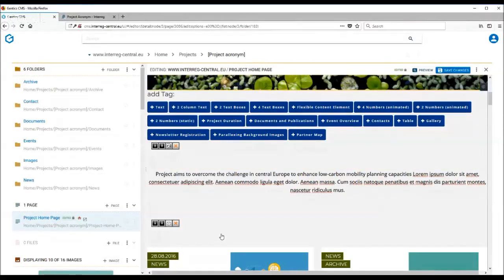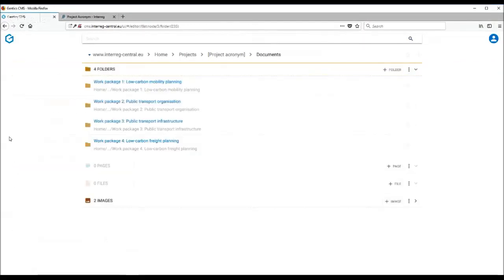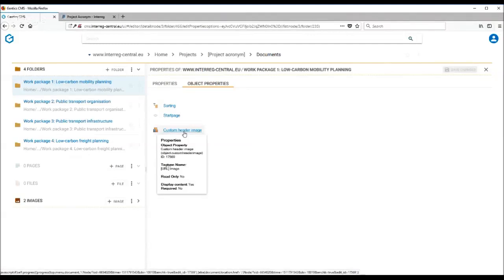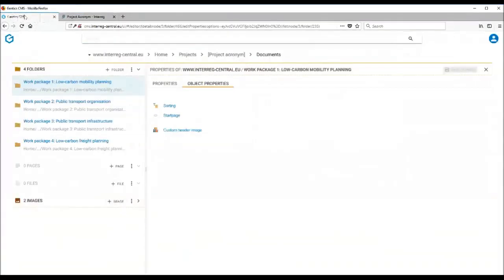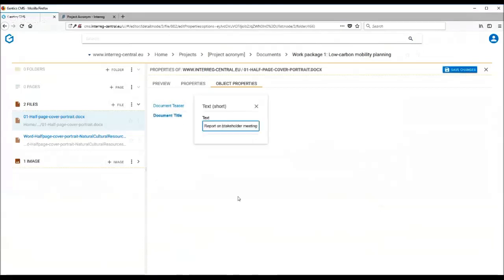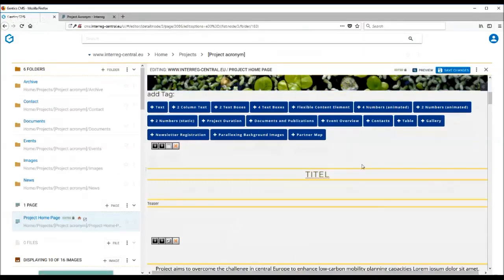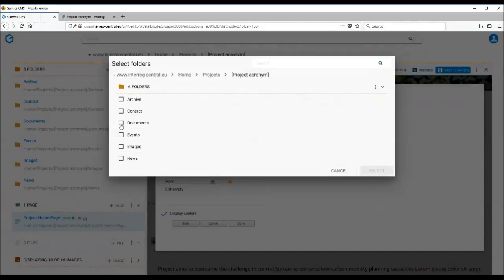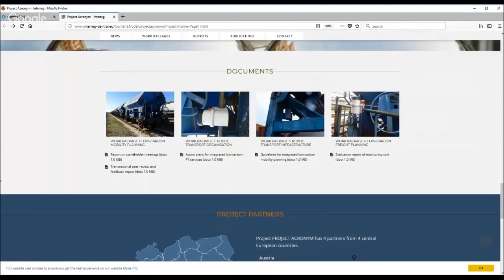Project Website: Document and Publications Tag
Working with the Content Management System. Learn how to insert and complete the document and publications tag on your home page.